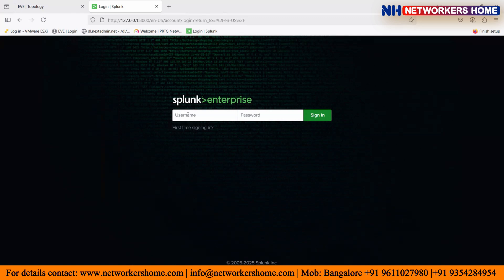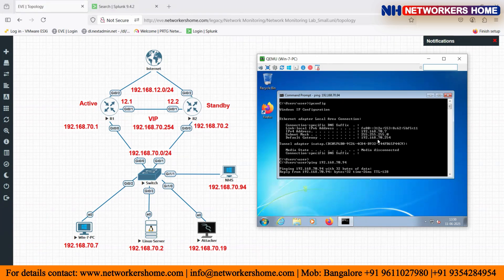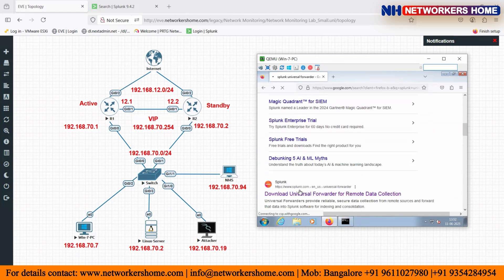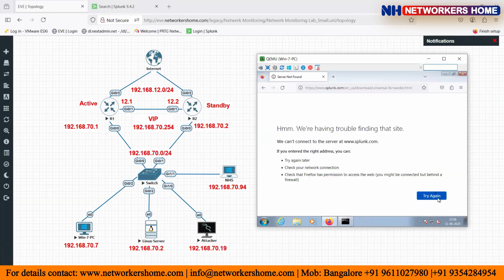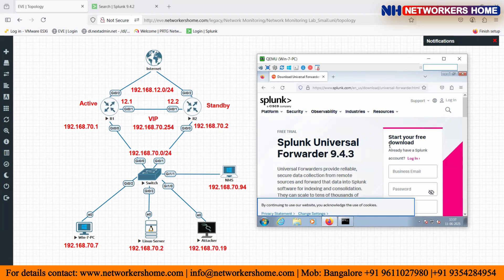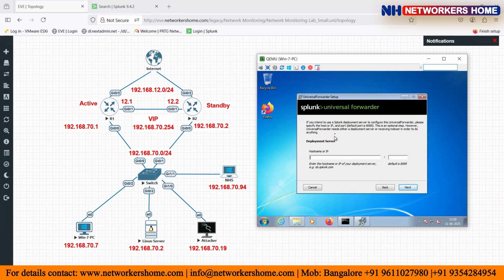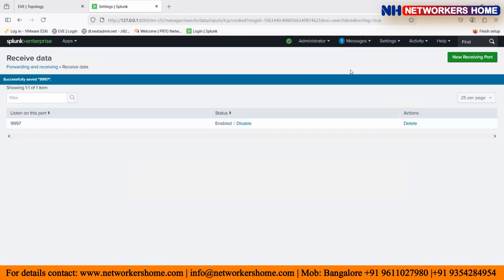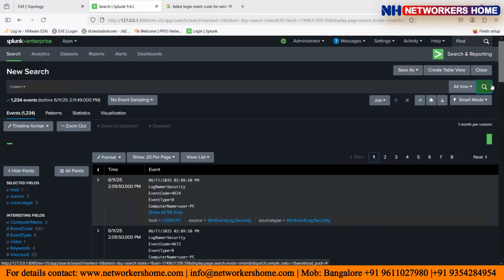Forwarding Windows Logs to Splunk | Splunk Universal Forwarder Configuration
Want to monitor and analyze Windows logs in Splunk? In this step-by-step tutorial, we’ll show you how to forward Windows event logs to Splunk using the Splunk Universal Forwarder.

🔹 Learn how to install and configure the Splunk Universal Forwarder
🔹 Set up log forwarding from Windows to the Splunk indexer
🔹 Monitor Security, Application, and System logs in real-time
🔹 Best practices for log filtering and performance

Whether you're a SOC Analyst, System Admin, or Cybersecurity Learner, this video will help you get hands-on experience with log forwarding essentials.
📌 Topics Covered:
✅ Installing Splunk Universal Forwarder
✅ Forwarding Windows Event Logs (Security, Application, System)
✅ Configuring inputs.conf and outputs.conf

📚 Courses:
CCNA Training